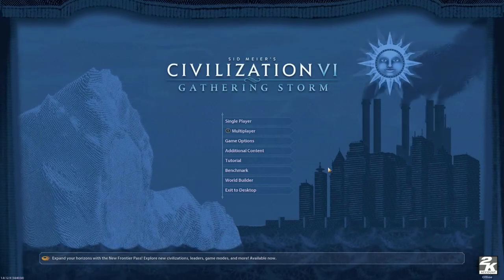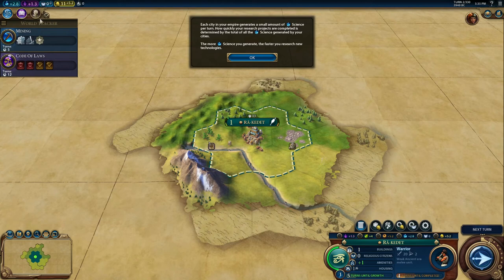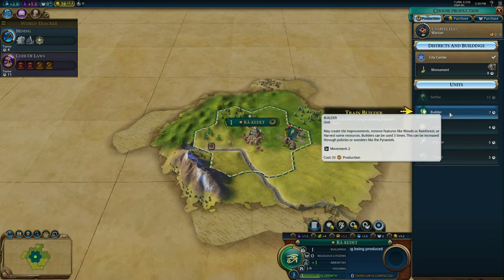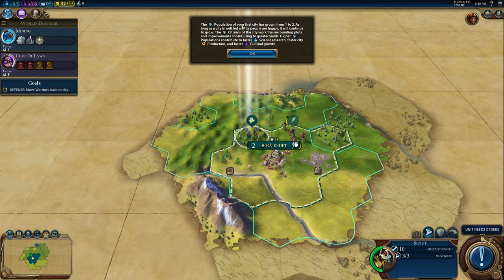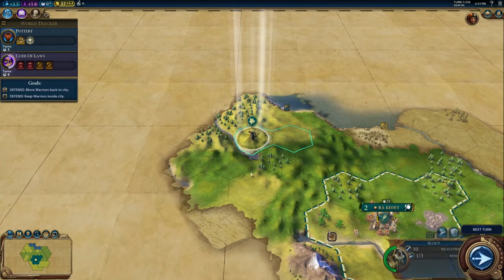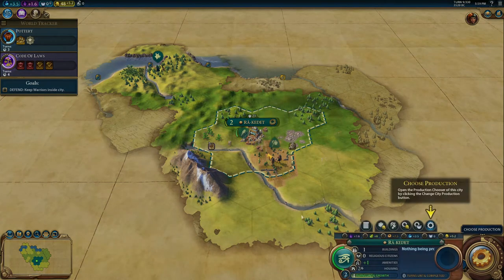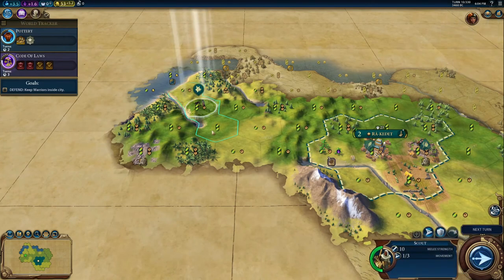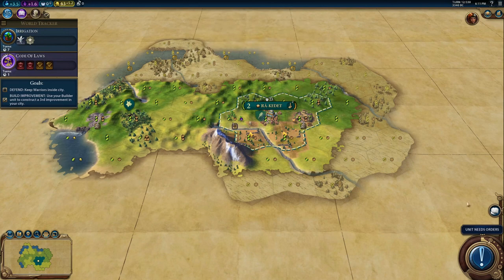How to play Civilization 6? A playthrough the in-game tutorial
How to play Civilization 6 (no expansions) for the complete newbies. This is a Civ 6 beginners guide, where I go through the in-game tutorial and provide overexplained version along the way with basic and foundational tips and tricks. In this episode we discuss game concepts, exploration, city settling, land improvement, yields, production of units and buildings.